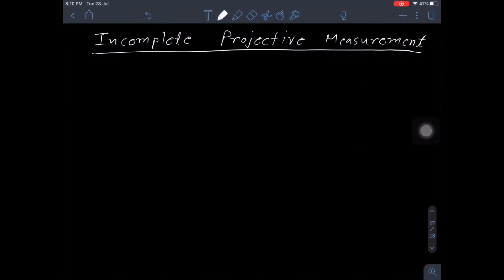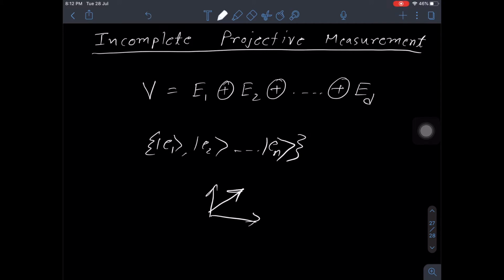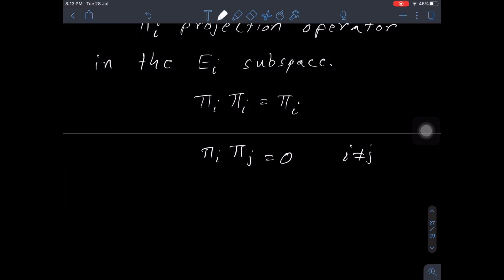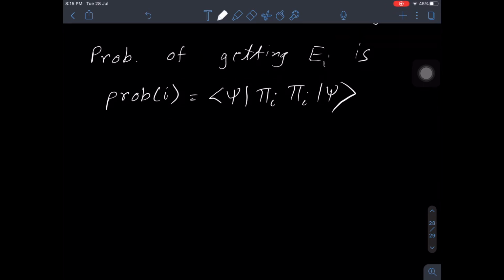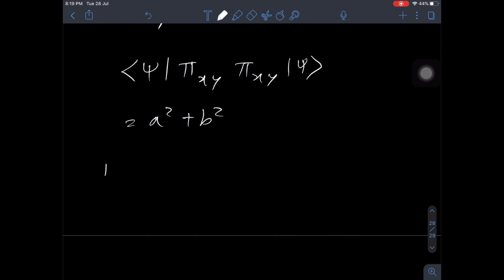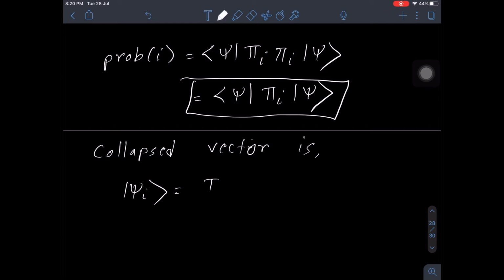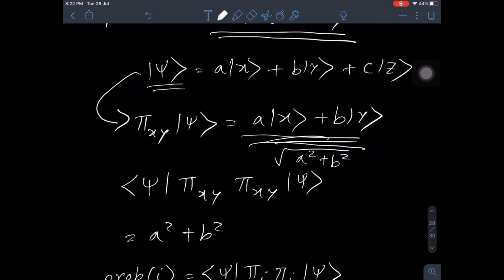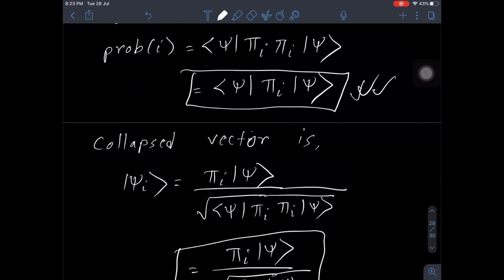Lecture 5.2 | Incomplete Measurement